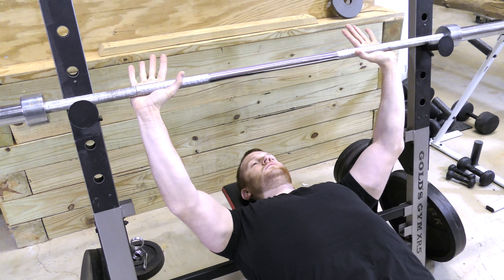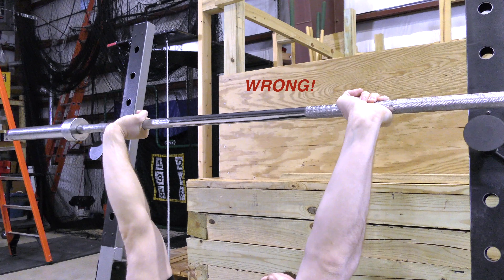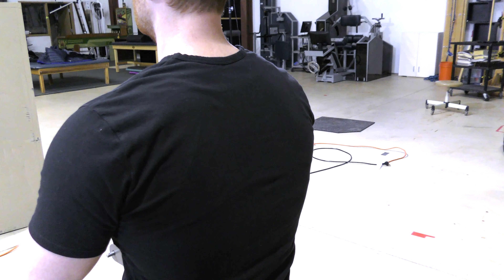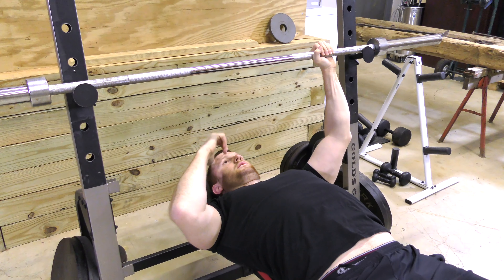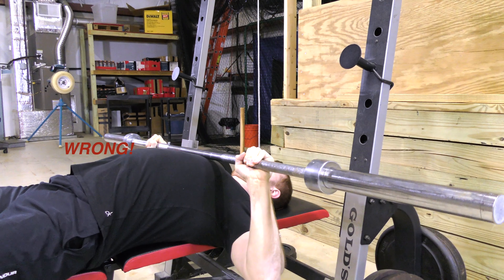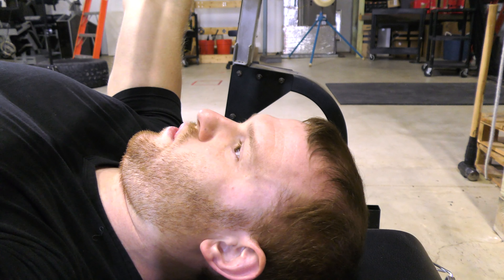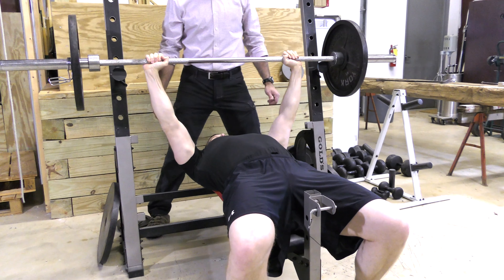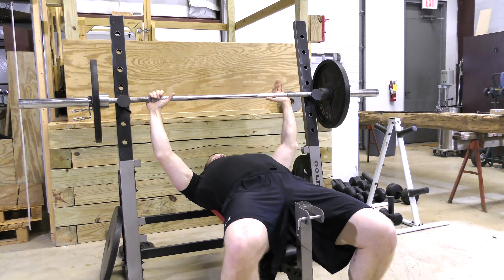Proper Bench Press Form - Correct Setup and Technique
- This video demonstrates the correct setup, technique, and correct form for bench press.  The technique shown provides optimal setup for the upper and lower back to help with injury prevention when performing this great muscle building exercise.  This video also includes optimal shoulder position, bar patch, hand/wrist placement, and overall safety.